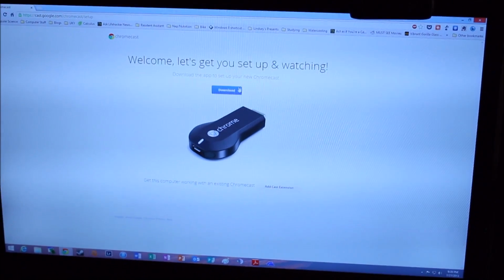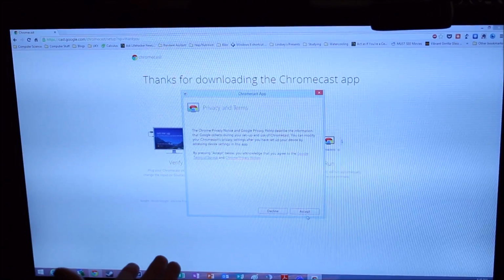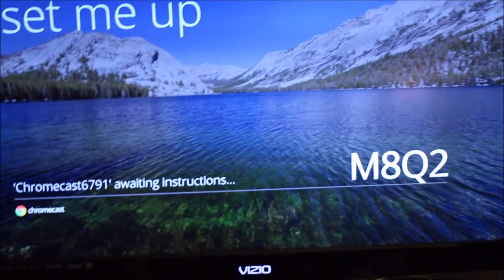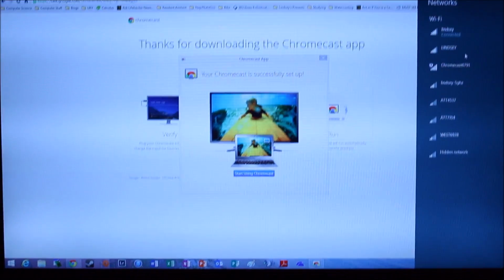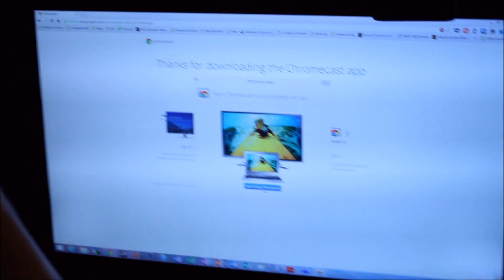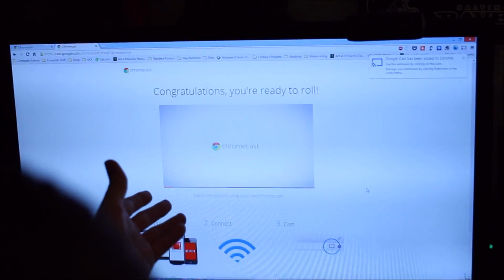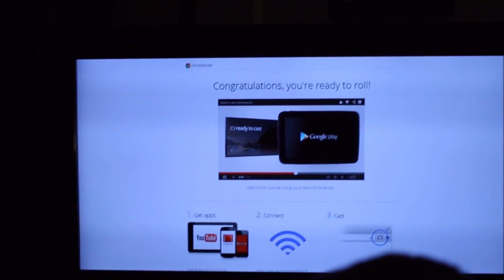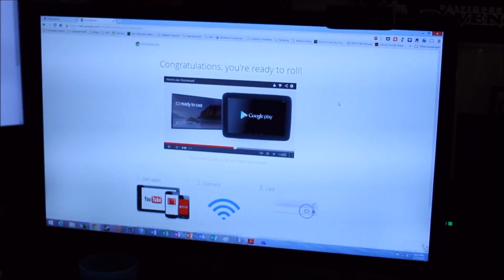Chromecast Setup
This is a video showing how to setup a Chromecast in a detailed, step-by-step fashion. Setup processed is shown on a Windows 8 computer.